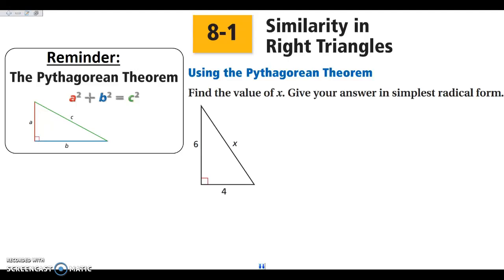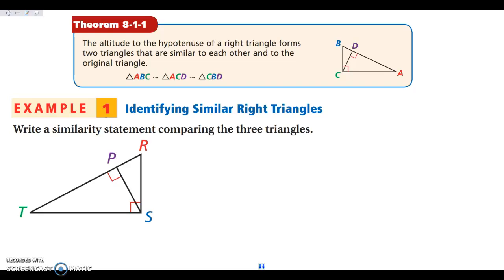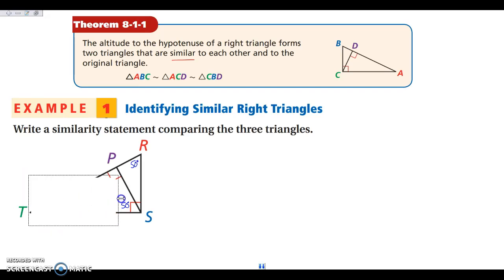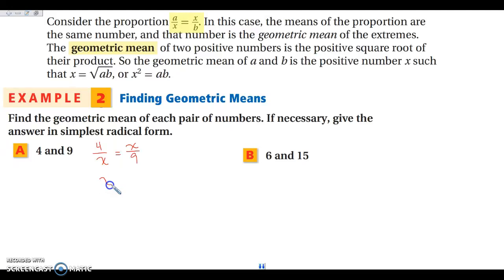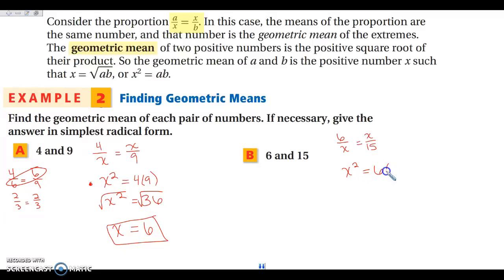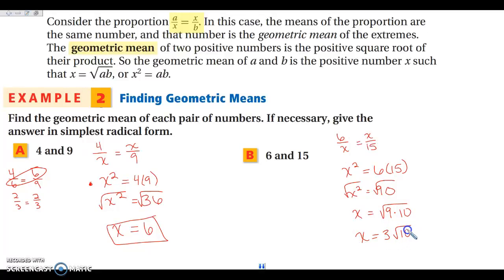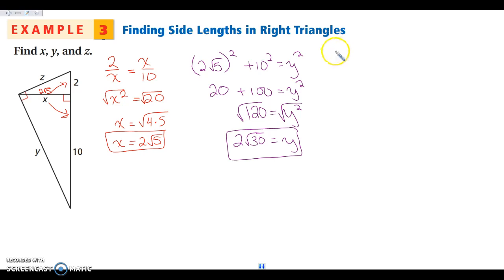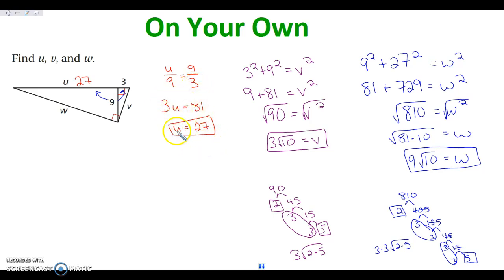8-1 Similarity in Right Triangles